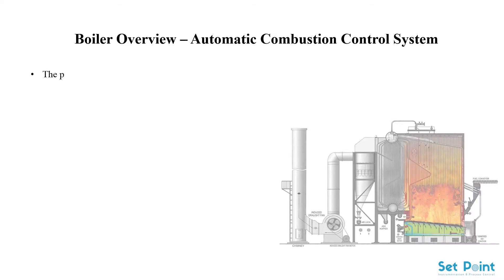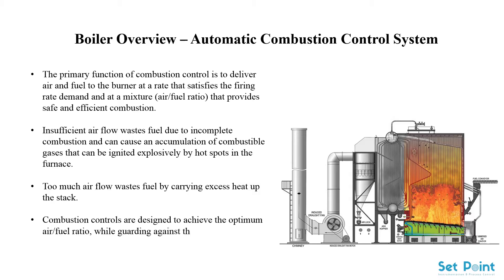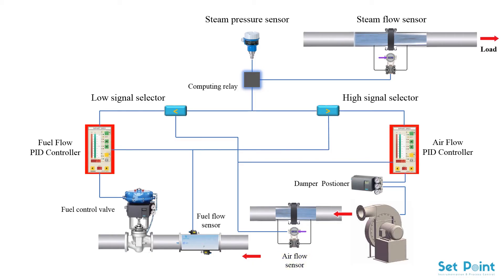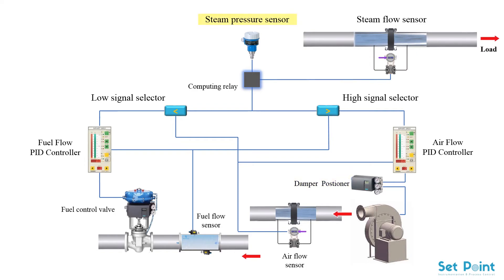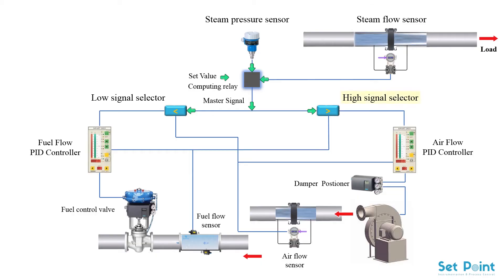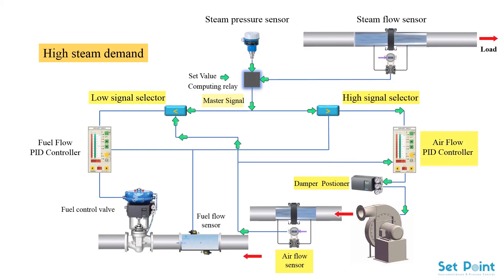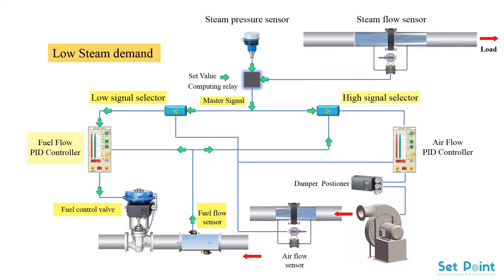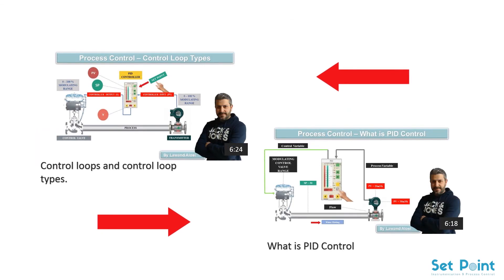Boiler Automatic Combustion Control System